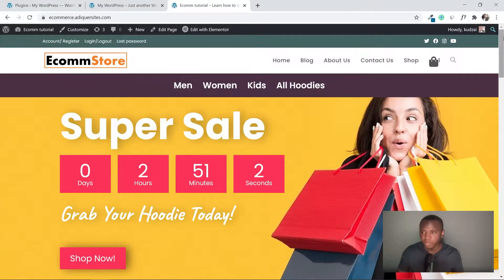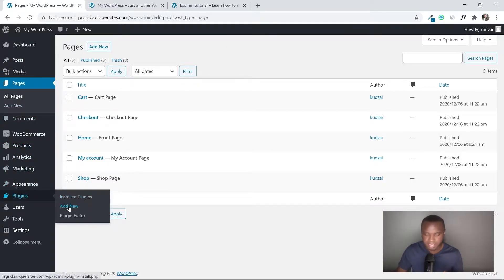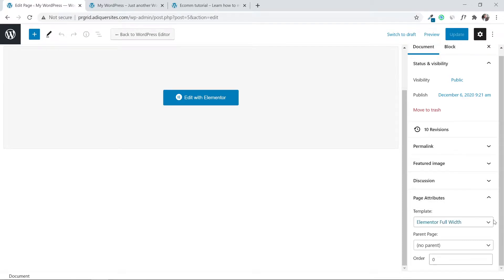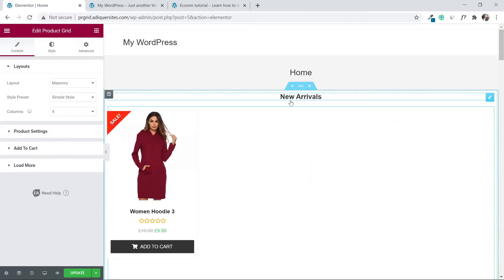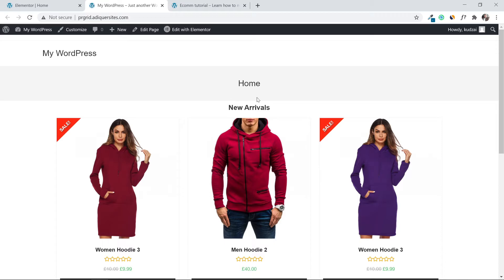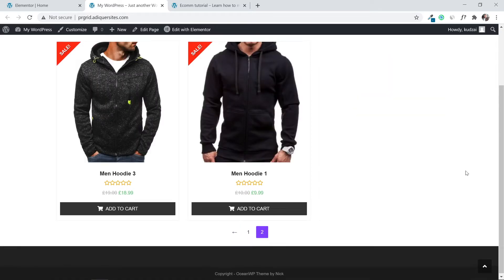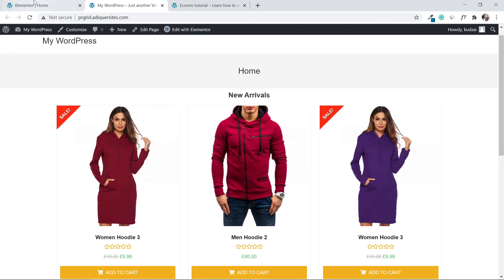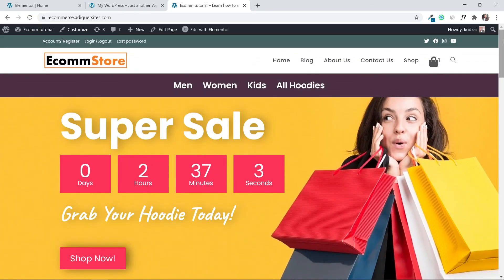How to make a woocommerce product grid in WordPress using elementor free [ 2021 - Step By Step ]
In this tutorial, you will learn How to make a woocommerce product grid in WordPress. We are going to be using elementor free. Learning How to Make a woocommerce product grid  in WordPress will give you the opportunity of putting it on any page. if you liked this tutorial on How to make a woocommerce product grid  in WordPress be sure to subscribe to the channel.

★ Super Important Website Essentials ★

★ End ★